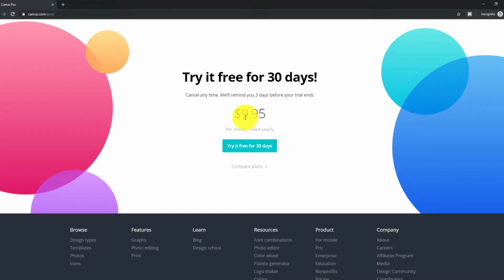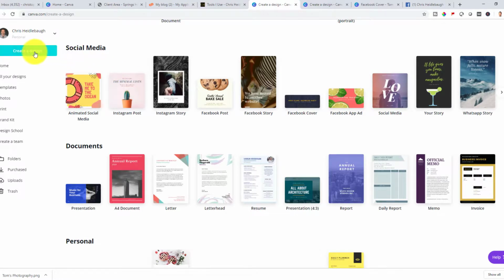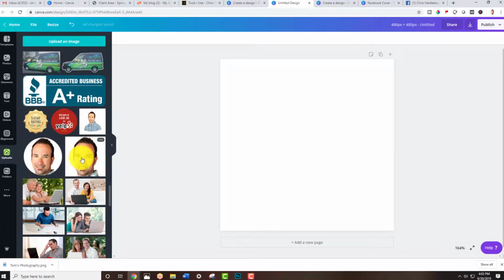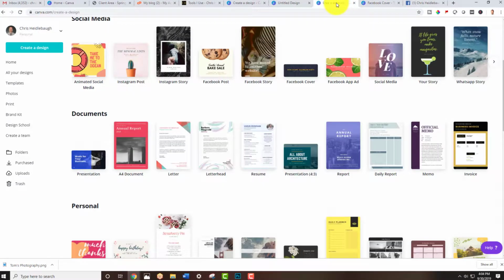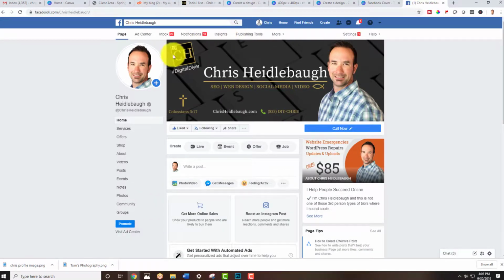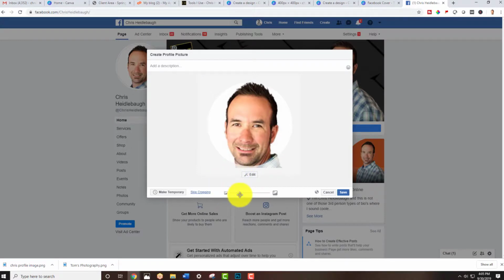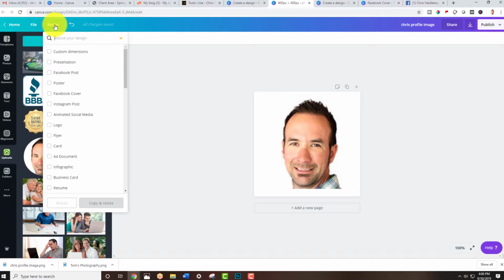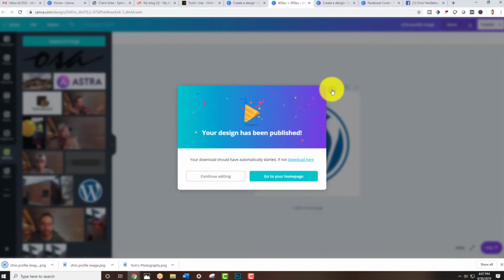How to Create Profile Image Graphics for Social Media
How to Create Profile Image Graphics for Social Media with Chris Heidlebaugh.

In this video you will learn how to make profile images for Facebook, Instagram, Twitter, LinkedIn, and Pinterest to name a few social media platforms.

This is easy for beginners, step by step, and can be done quickly.

𝗦𝗲𝗻𝗱 𝗠𝗲 𝗦𝘁𝘂𝗳𝗳:
Chris Heidlebaugh
Peyton, Colorado 80831

"I hope that you find success online, offline, and in your life!"